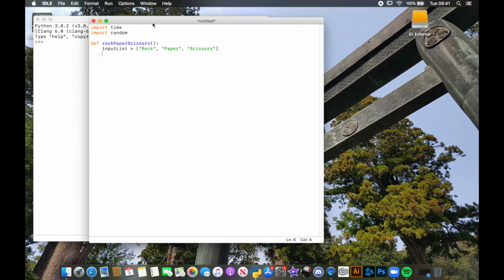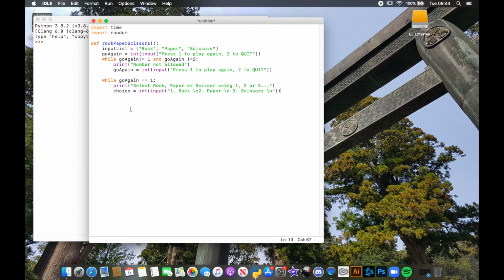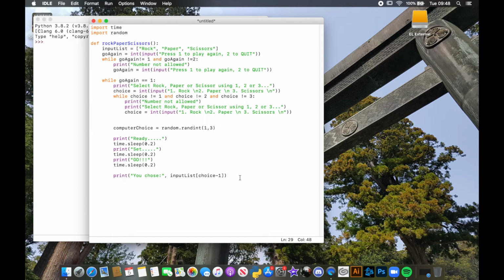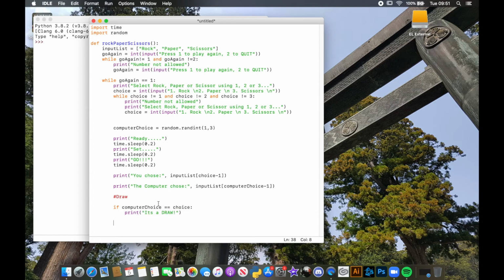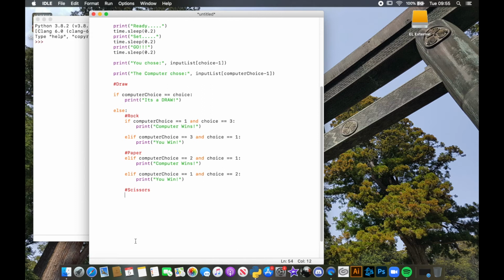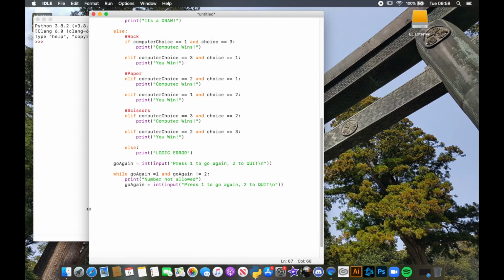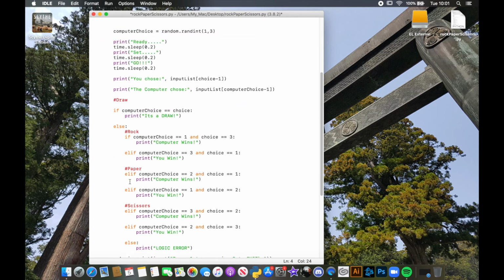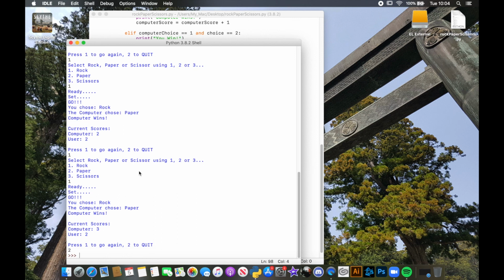Quick Code in Python: Rock Paper Scissors Game!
This video will show you how to create a rock paper scissors game in python.